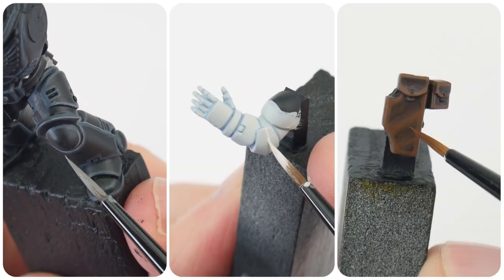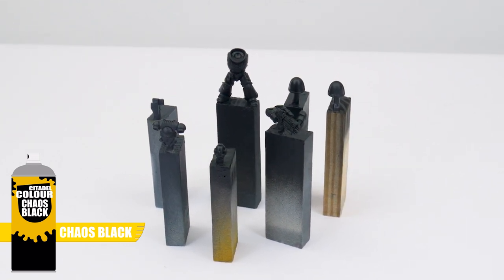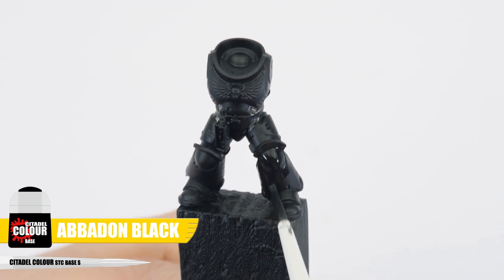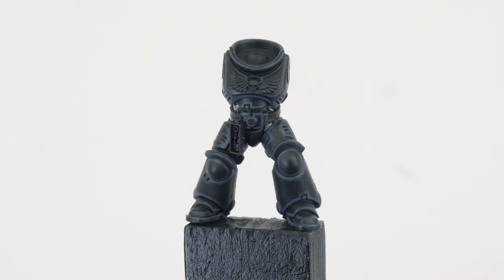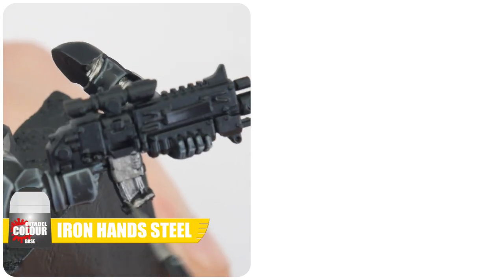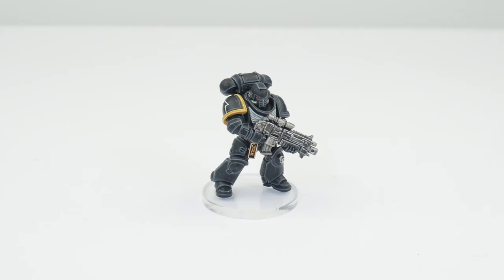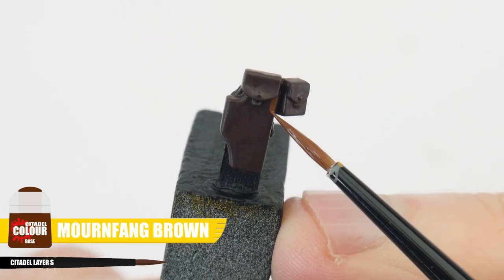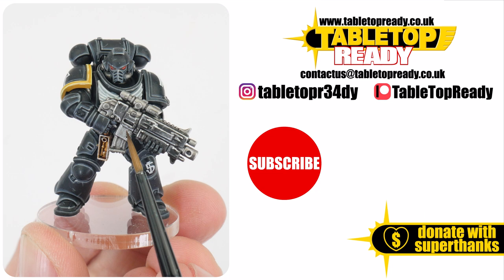How To Paint Raven Guard Space Marines / Warhammer 40k / White Power Armour / Painting Tutorial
In this tutorial I show you how to paint Raven Guard Space Marines so you can get them ready to play Warhammer 40,000

Abaddon Black
Iron Hands Steel
Iron Warriors
Retributor Armour
Averland Sunset
Mephiston Red
Corax White
Rhinoxhide
Mournfang Brown

Dark Reaper
Dawnstone
Administratum Grey
Runefang Steel
Flashgitz Yellow
Dorn Yellow
White Scar
Karak Stone

Nuln Oil
Reikland Fleshshade